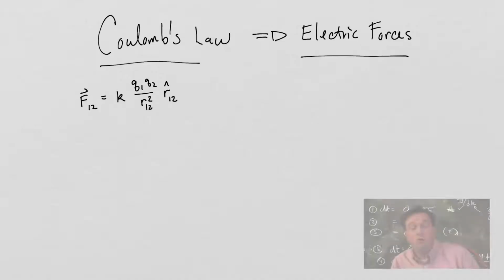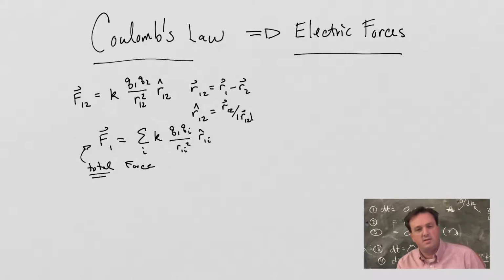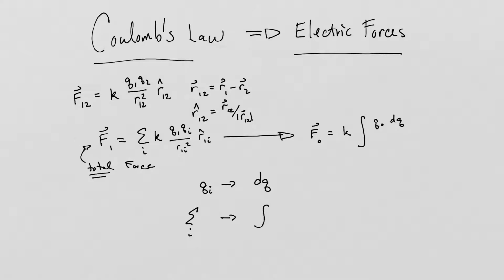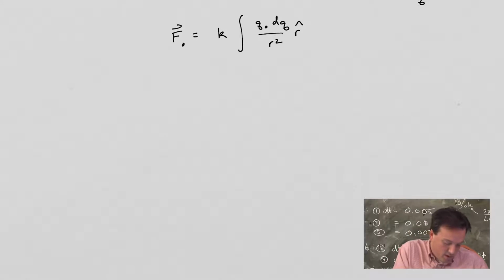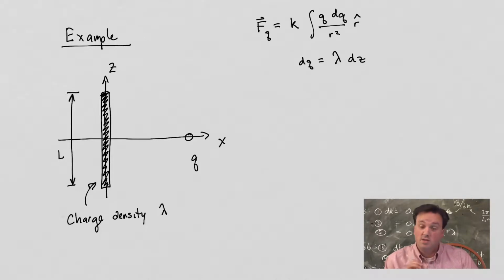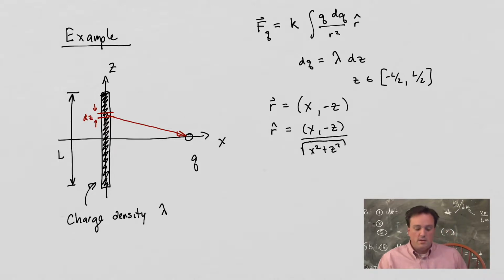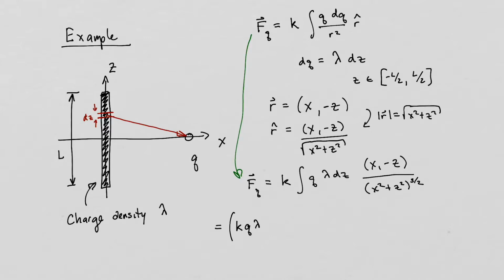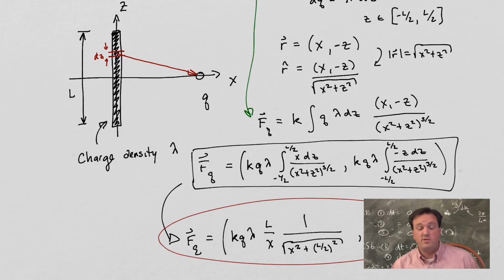Fields Spacetime 02 2 - Electric Forces (with calculus)